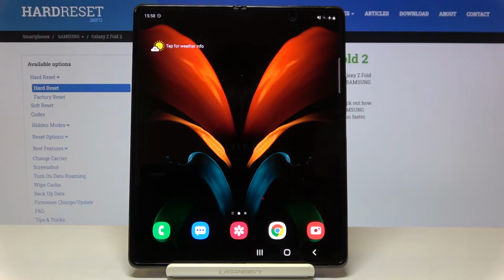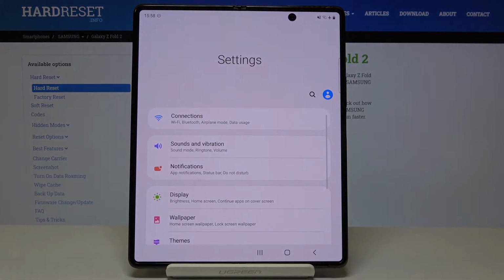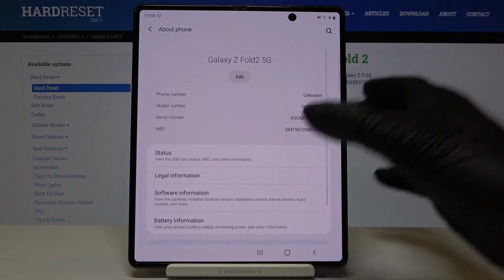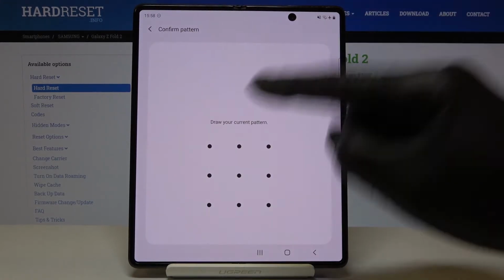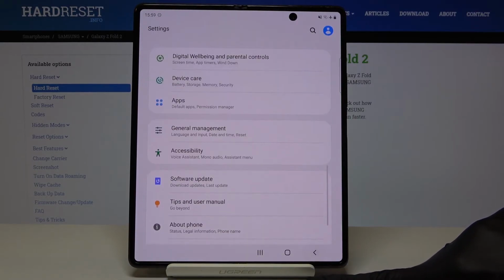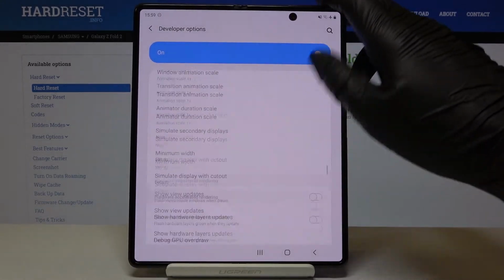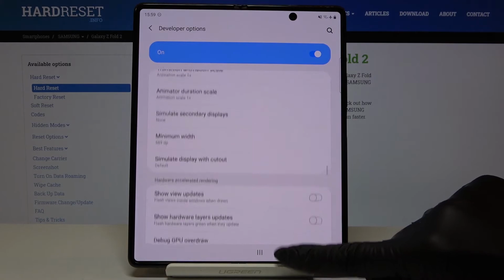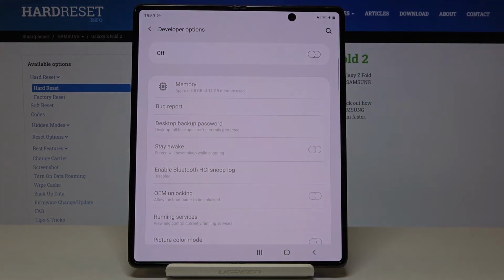Developer Options SAMSUNG Galaxy Z Fold 2 - Enable Samsung Developer Mode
More info about developer mode in SAMSUNG Galaxy Z Fold 2:
In this video, you can check out how to turn on developer mode on SAMSUNG Galaxy Z Fold 2. Let's find the build number and unlock developer settings. Here you can use advanced developer features of SAMSUNG Galaxy Z Fold 2.

How to unlock developer mode in SAMSUNG Galaxy Z Fold 2? How to enable developer menu in SAMSUNG Galaxy Z Fold 2? How to use developer mode in SAMSUNG Galaxy Z Fold 2?